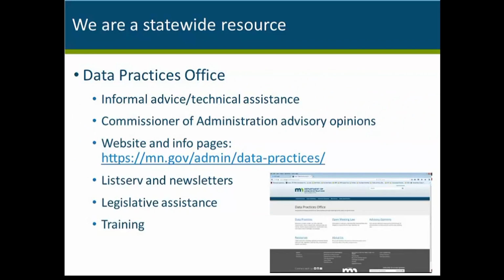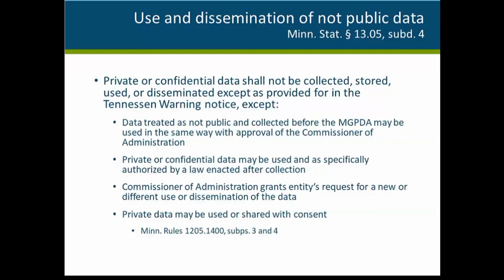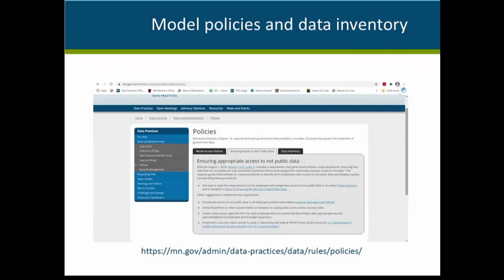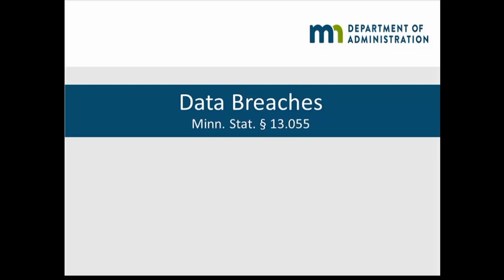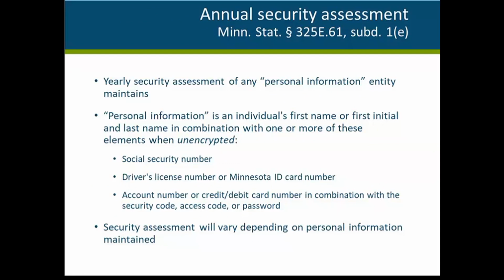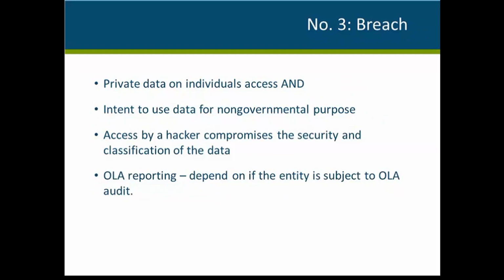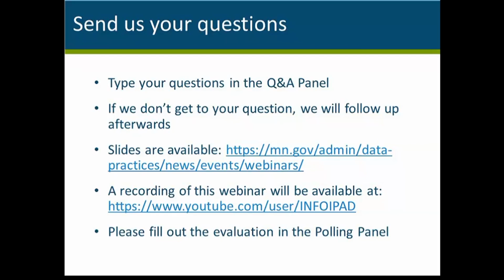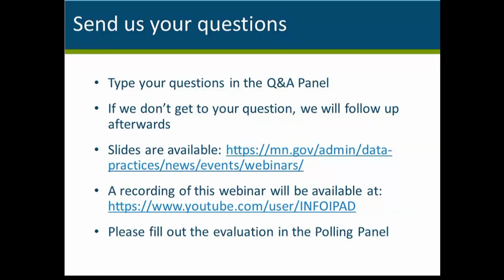Security and Breaches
A discussion about government entities' data protection obligations under the Data Practices Act. This session included a general overview on limitations related to the collection and storage of data, required data security policies and procedures, notification requirements in the event of a government breach, and a live Q&A session.